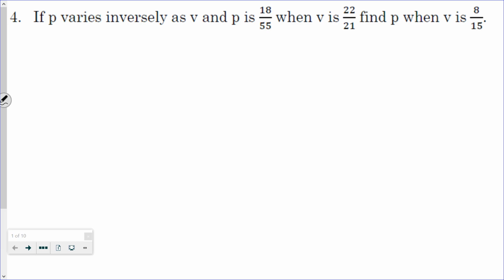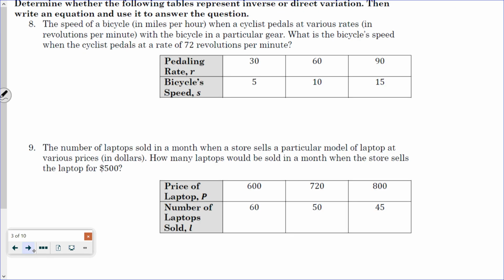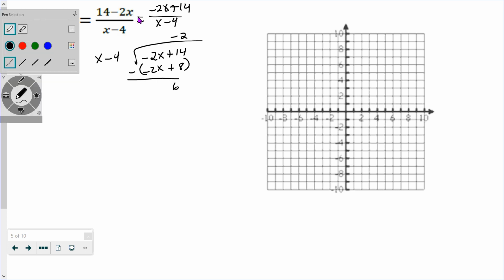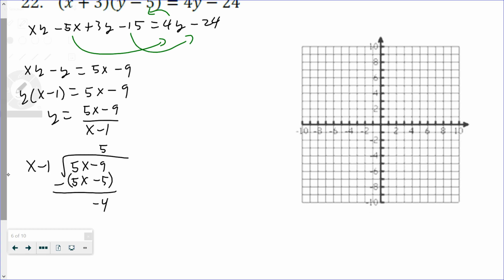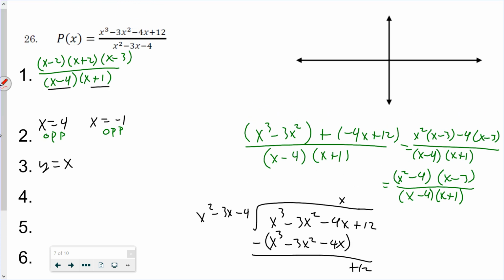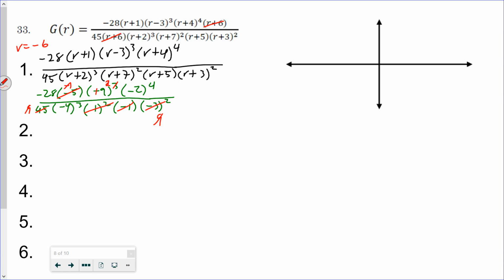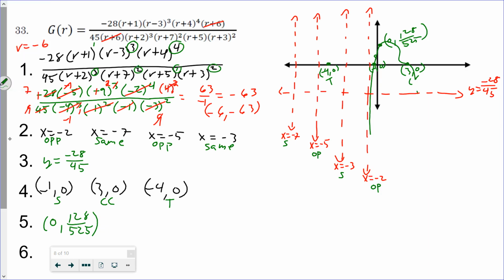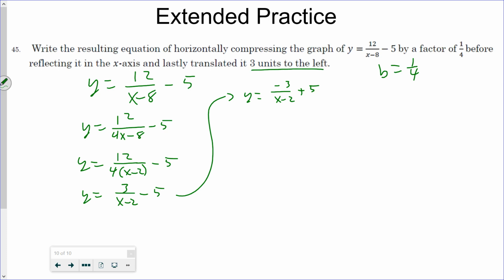Module 9 Test Review Video - KAP